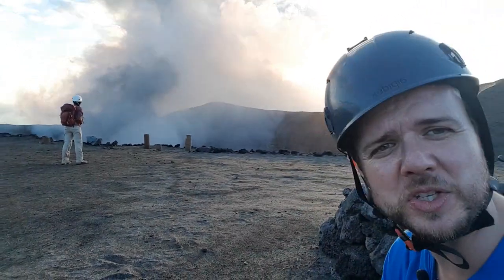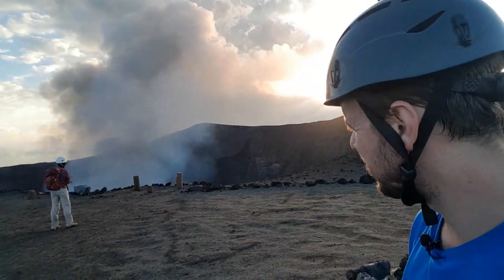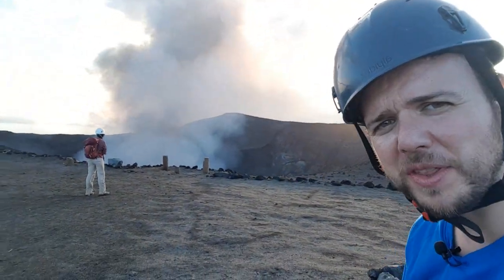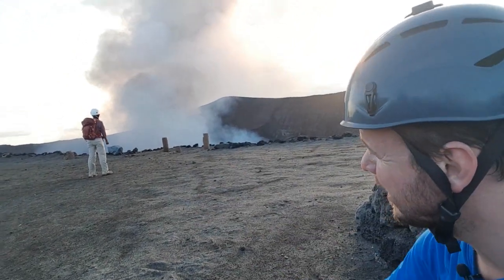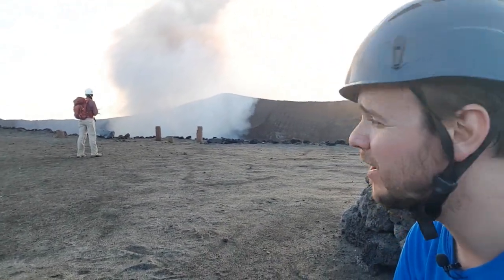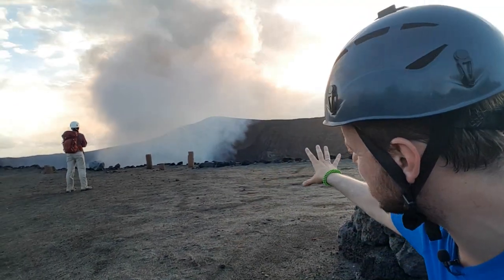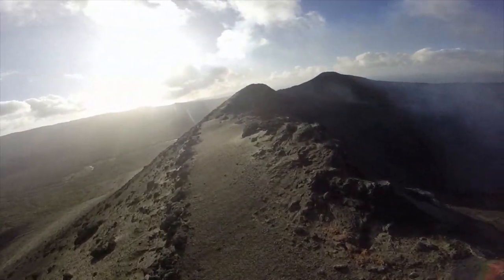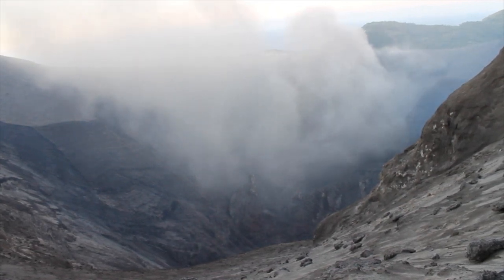Strombolian explosions at Yasur volcano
The final blog post from my trip to Yasur volcano (Vanuatu), complete with explosion videos!